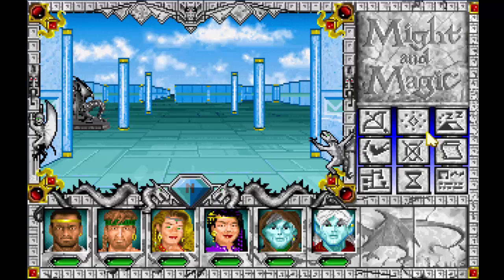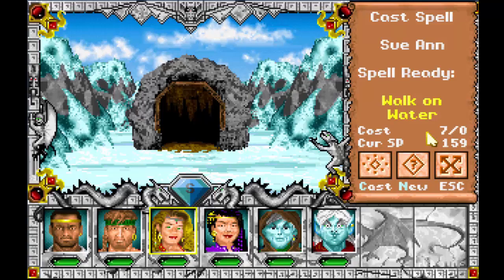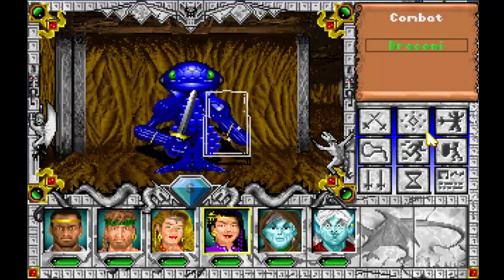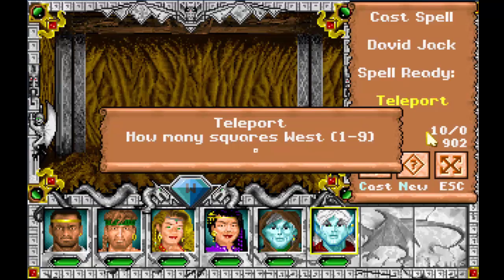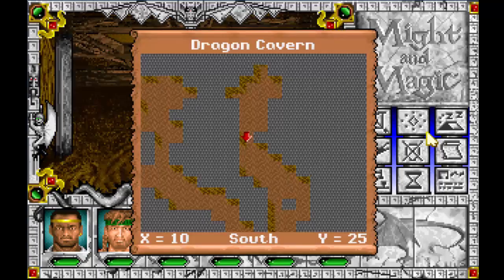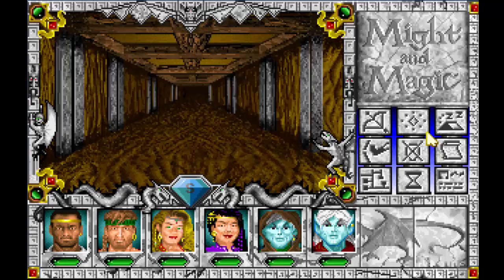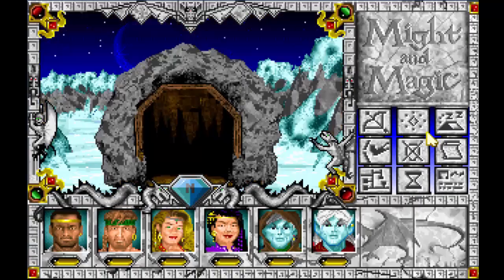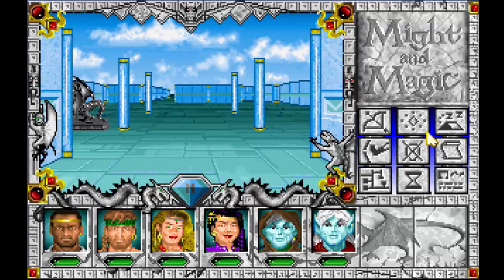Might and Magic III Isles Of Terra Prt 46 The Dragon Cavern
Might and Magic III Isles Of Terra Part 46 The Dragon Cavern